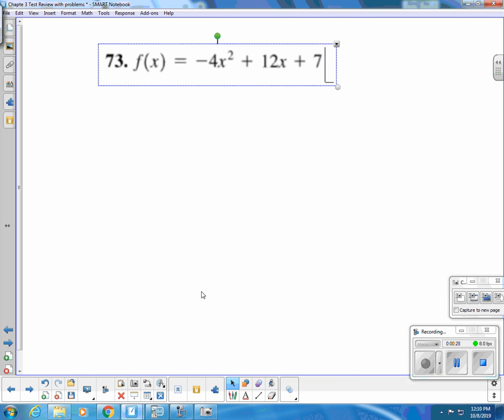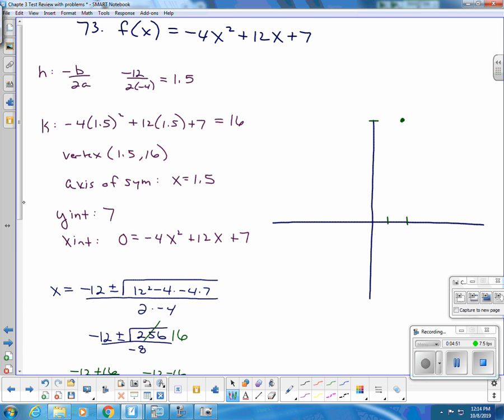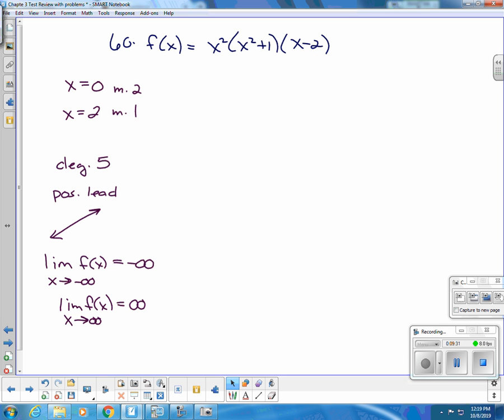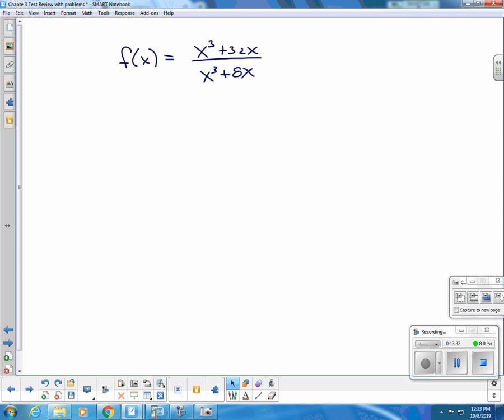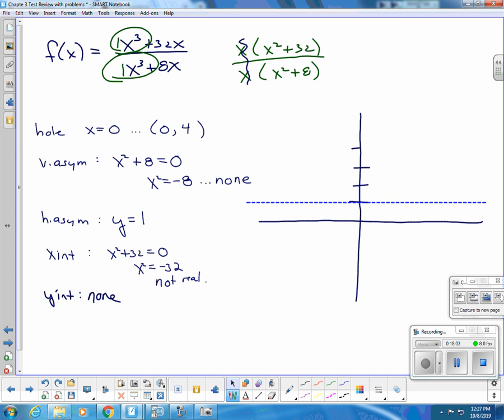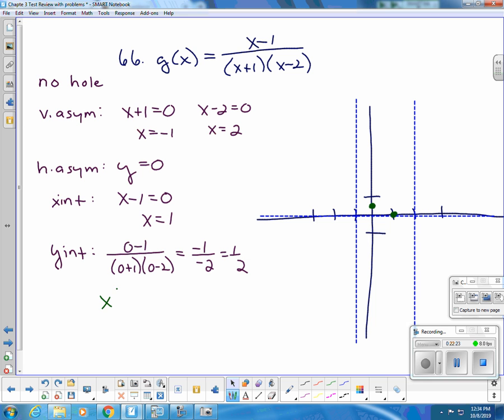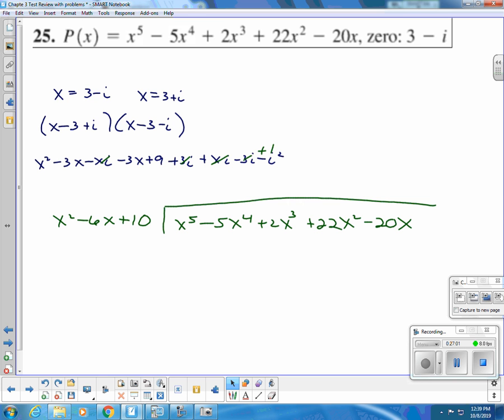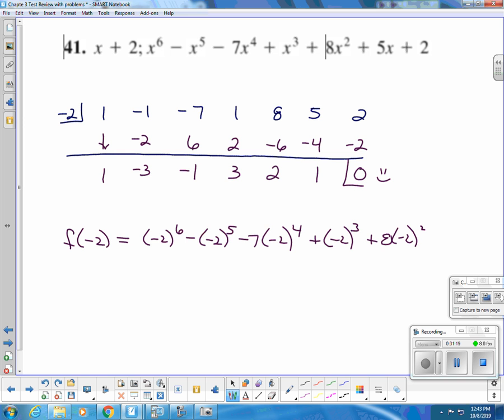Chapter 3 review part 1